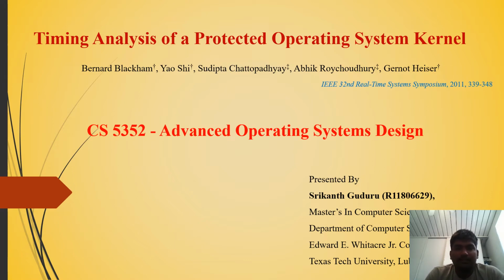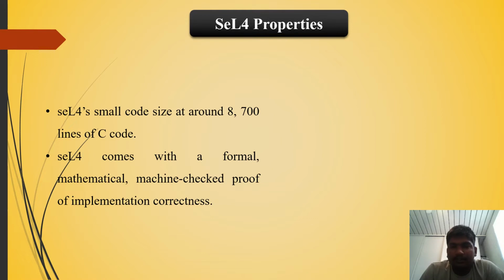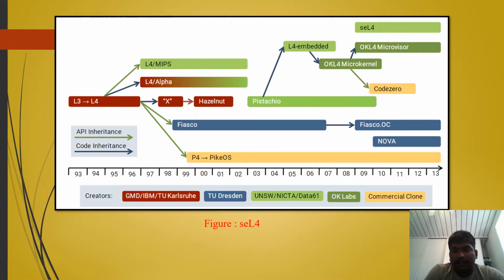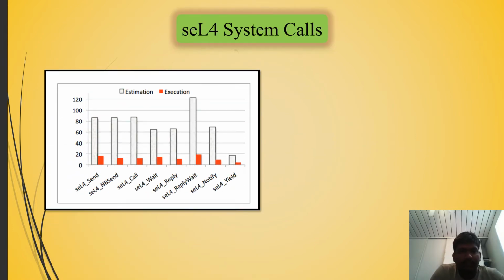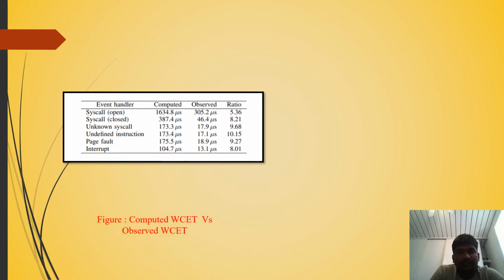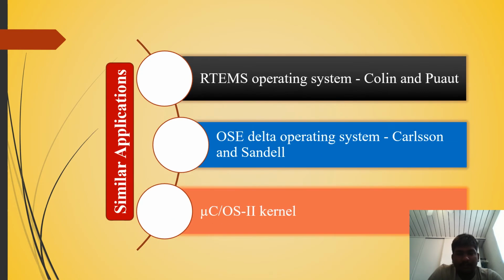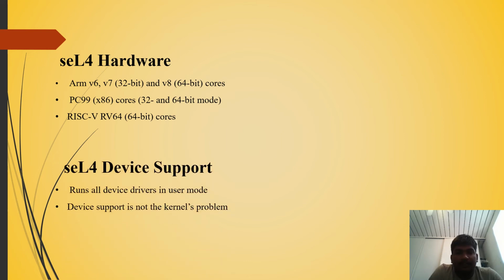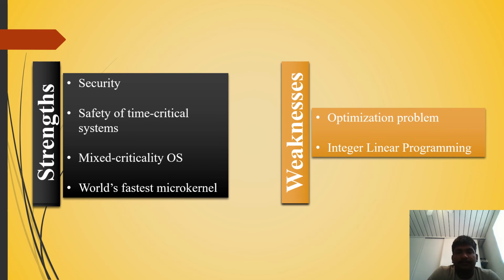Timing Analysis of a Protected Operating System Kernel | Srikanth Guduru